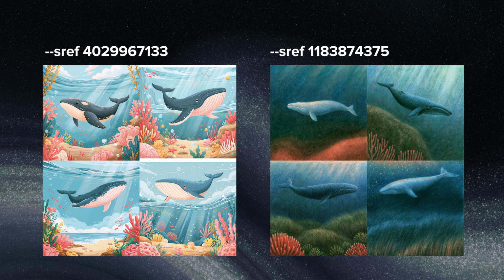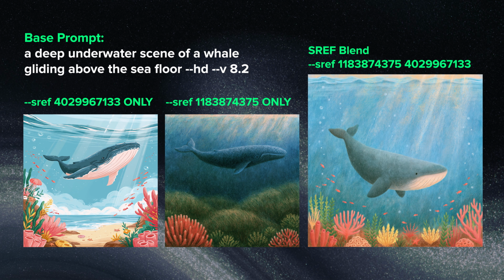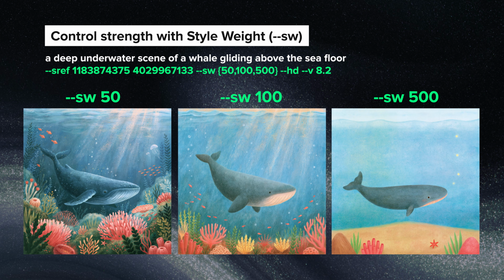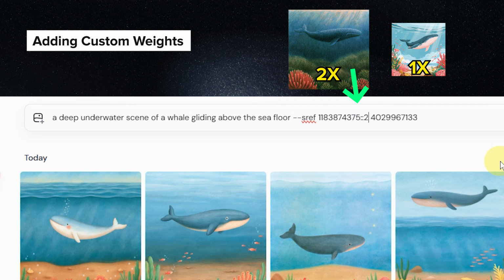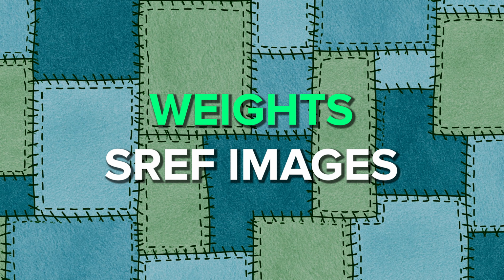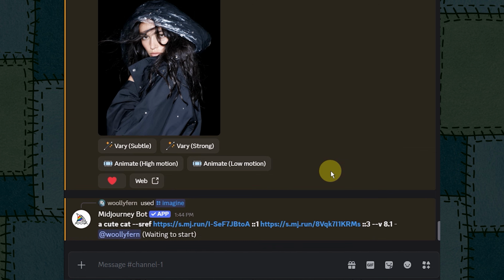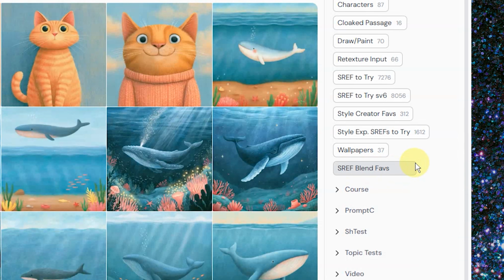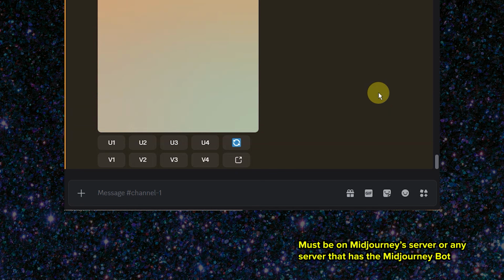How to BLEND SREFs in Midjourney | Mix, Weight & Lock In Your Favorite SREFs (2026)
✨ How to Blend SREFs in Midjourney✨
Ever loved two totally different SREF styles and wondered what they'd look like combined? In this video, I show you how to blend Style References in Midjourney and control exactly how much each one contributes to the final look. I'll also share two easy ways to save your favorite blends so you're not hunting them down every time.

00:00 Midjourney Style Explorer
00:47 SREF Blend Basics
02:22 Patreon
02:43 Weights and SREF Codes
04:09 Weights and SREF Images
05:10 Saving your blends
06:31 SREF Blends + Personalization and Moodboards
06:53 Midjourney Guides + Course